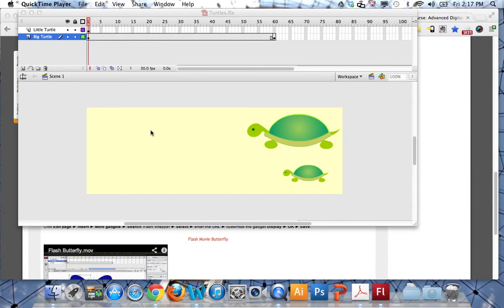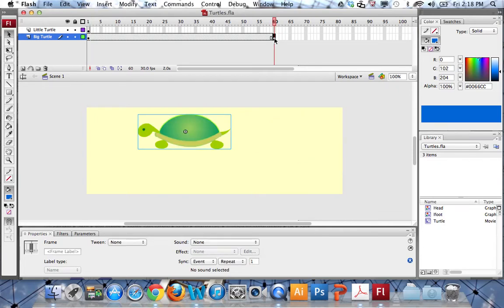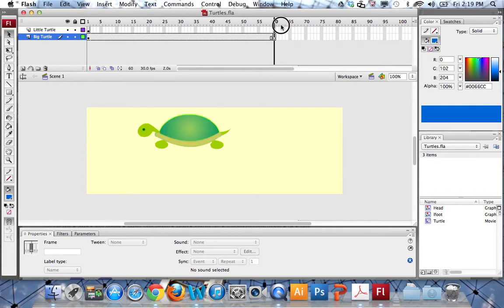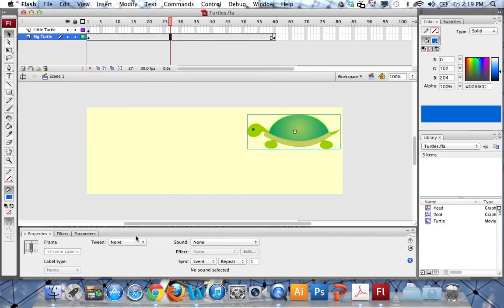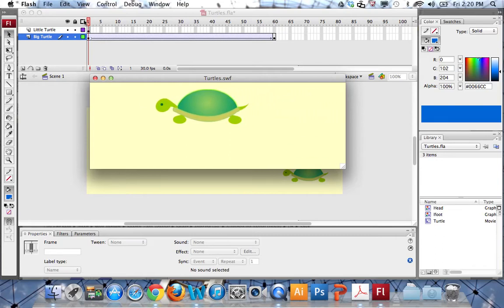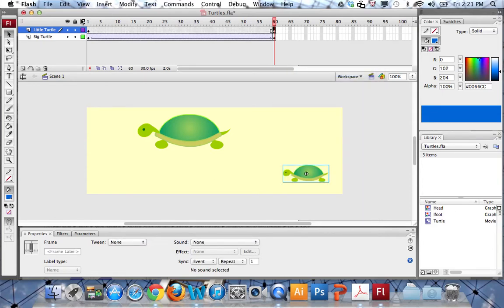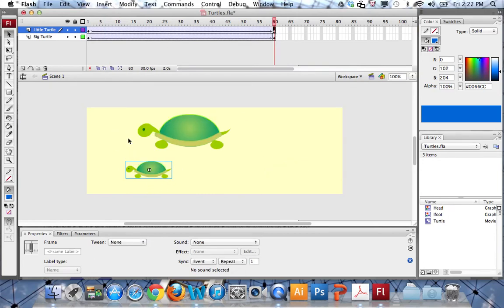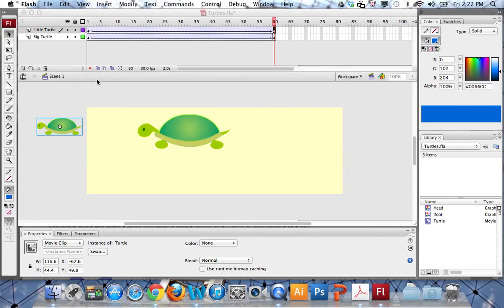Turtle Animation in Flash